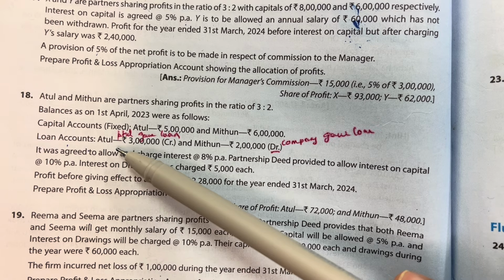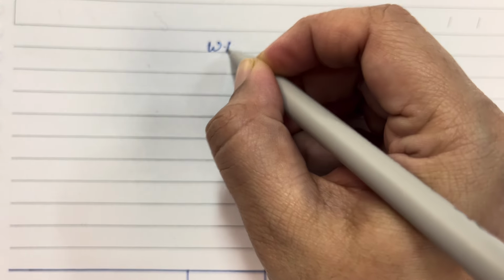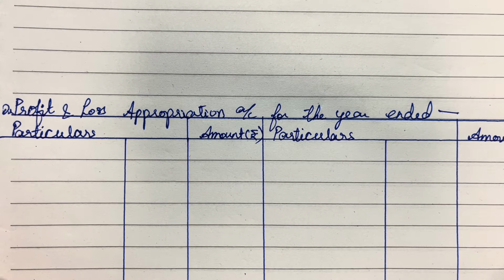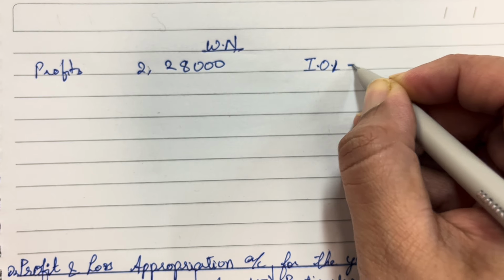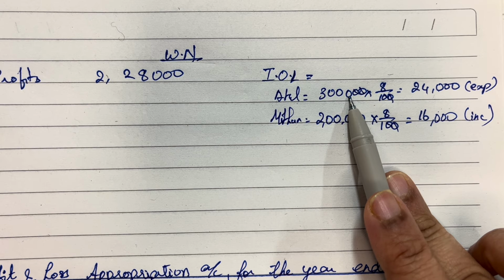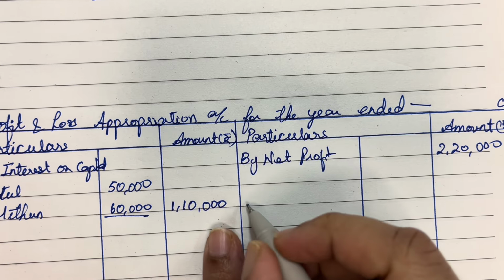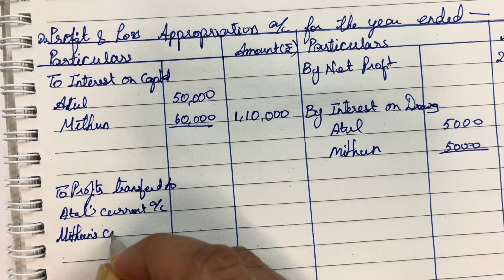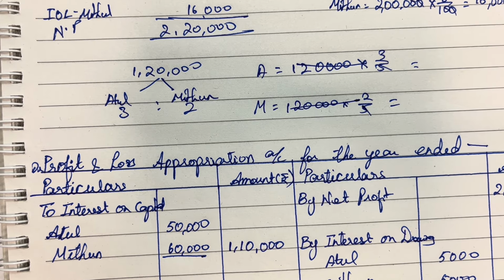Class 12, accounts, chapter 1, Atul and Mithun are partners sharing profits in the ratio of 3:2.